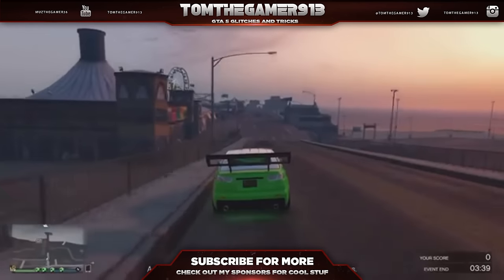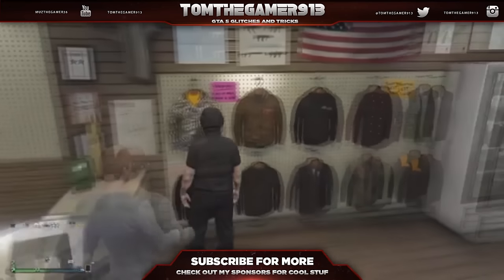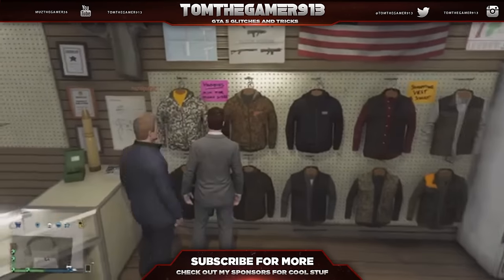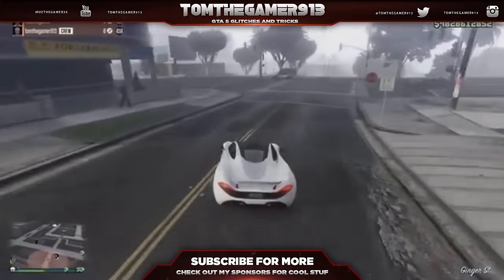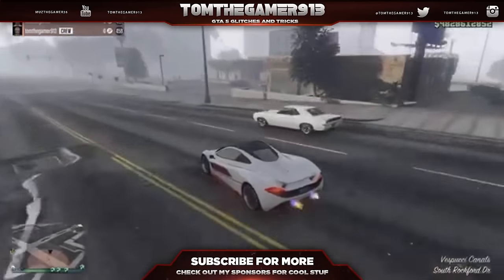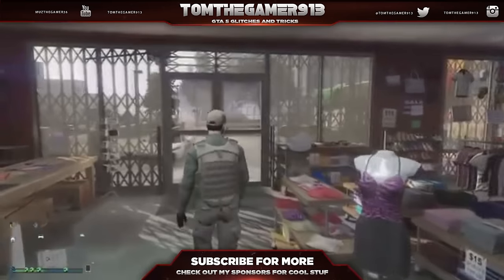GTA 5 ONLINE *NEW* SAVE BODY GUARD OUTFIT & EXTRA GLITCH 1.33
Hello welcome to the video if you have
enjoyed then make sure to like the viedo,

~RAZOR~

~GET ANYTHING TO DO WITH GAMING CHEAP~

~use this link to get a discount~

~LOOK AT MY NEW WEBSITE~

~CHEAP GTA MODDED ACOUNTS~

~please say when buying an acount that~
   ~you found the site through me~

Psn/ps4: Thomask913

psn/ps4: TomTheGamer913

On this channel i try to upload at
least once a day except weekends of
ethier a gta5 money glitch, gta5
tutorial, funny momentsor the
occasional live stream with
muzthegamer26.